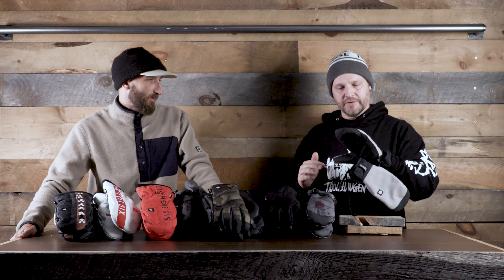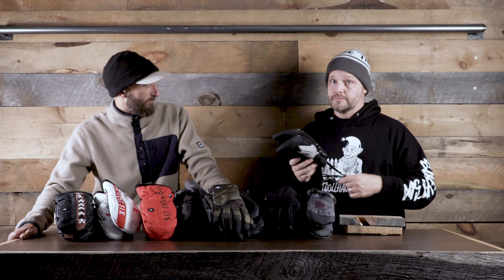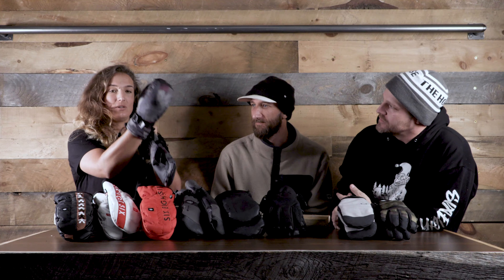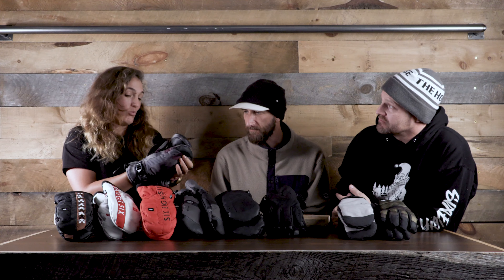686 Mountain Mitt & Ruckus Pipe Glove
Simple design that does it all in these 2 pieces of handwear! (And the fact that Hana Beaman backs them aint too shabby either!)